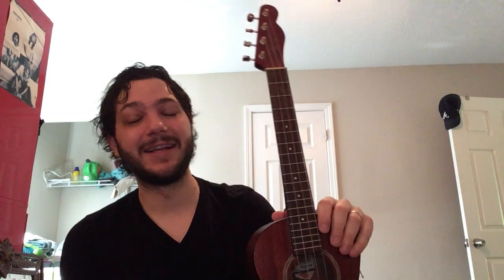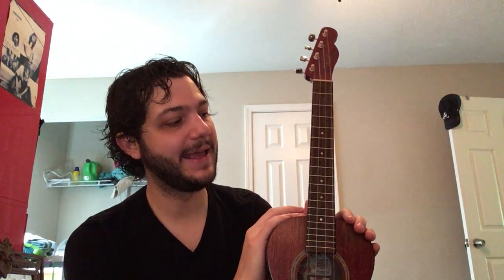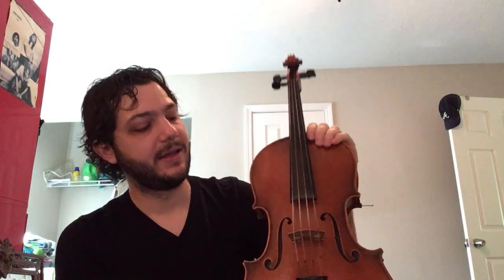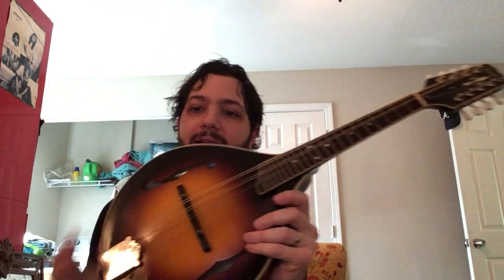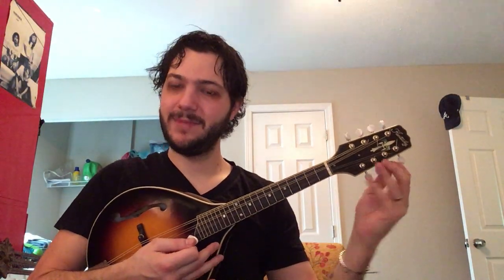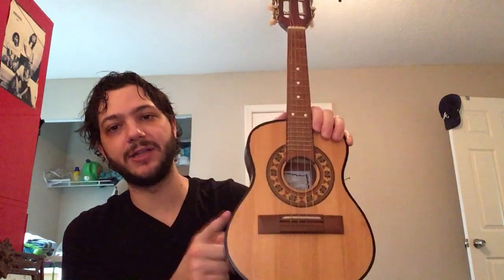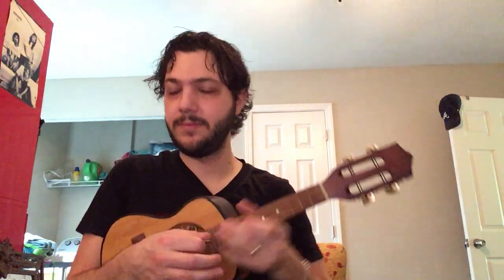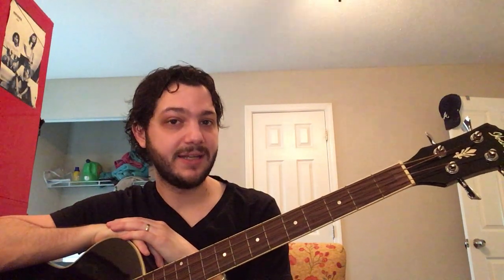Tour of Mr. AJ's Instruments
A short musical tour of all the instruments I have